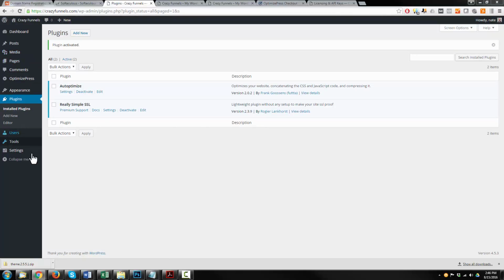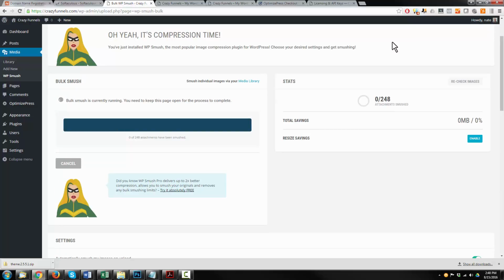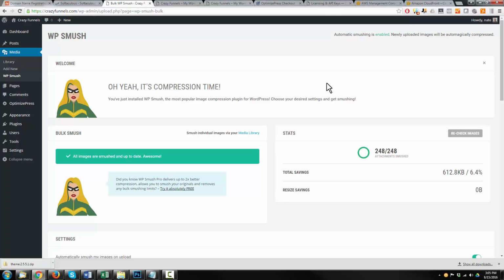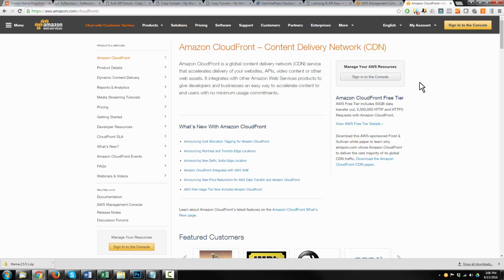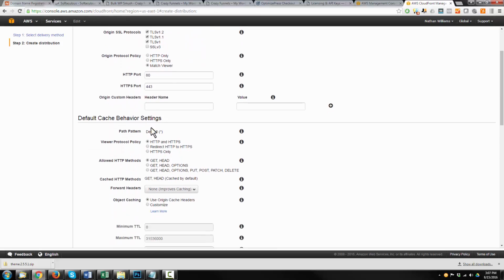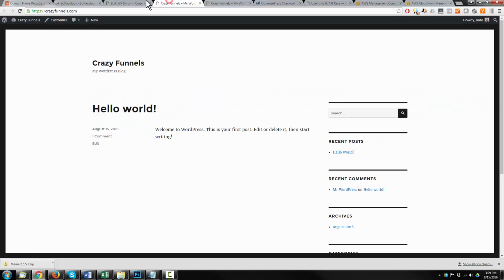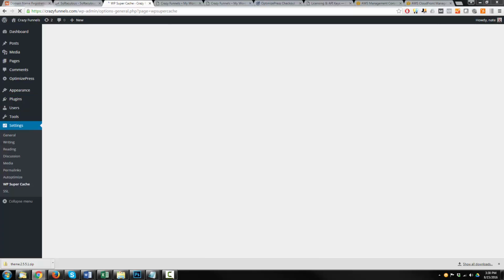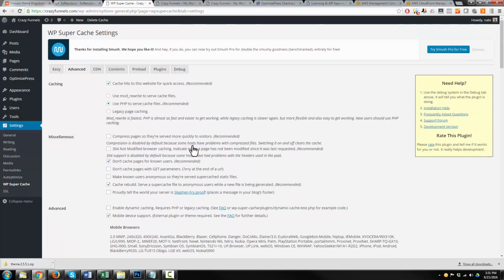[BAP] 10 - Speed Boost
Checkout Amazon's CloudFront